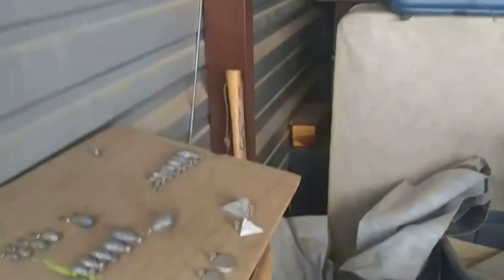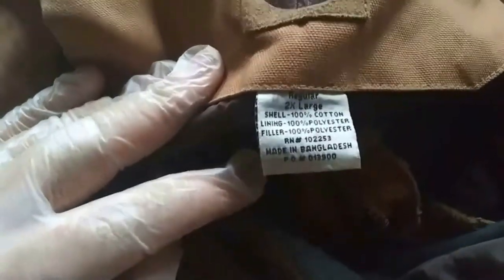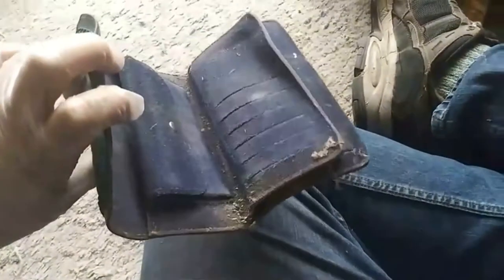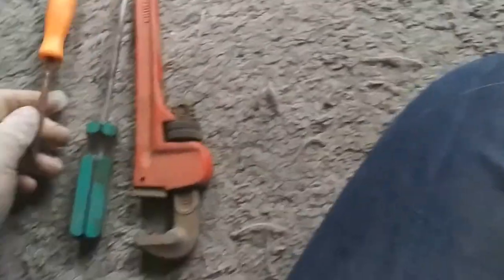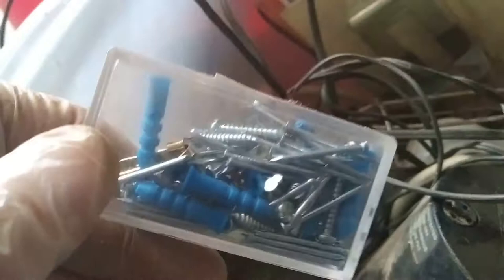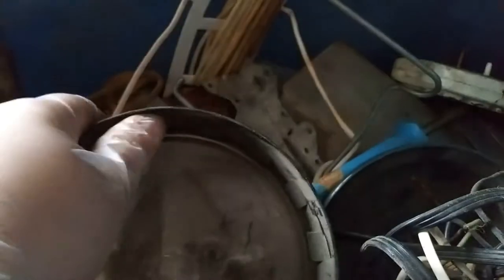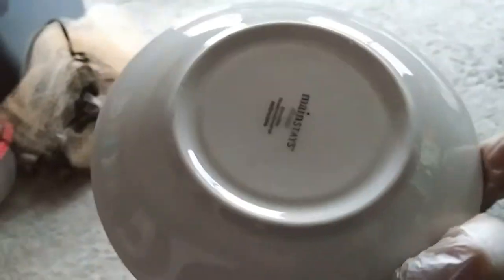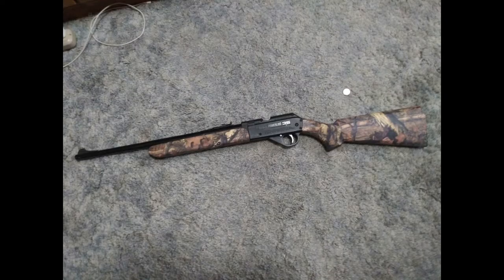Storage Unit (Ammo, BB Gun, and More)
If you enjoyed the video make sure to click that like button & subscribe to help support the channel and to see the rest of the great content on my channel, also don’t forget to click the notification bell to get notified every time I post a video. Hope you liked the video!